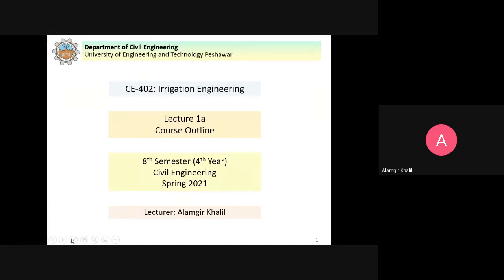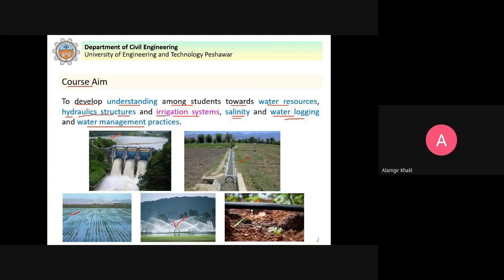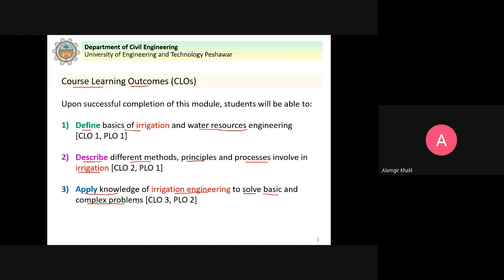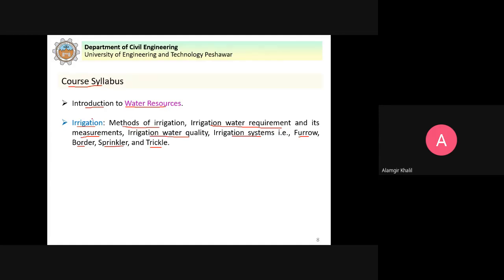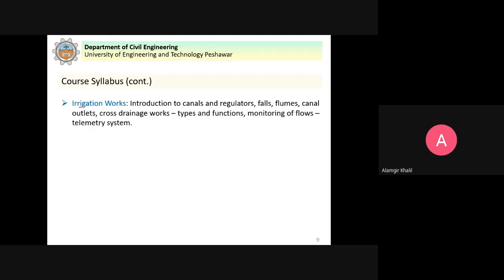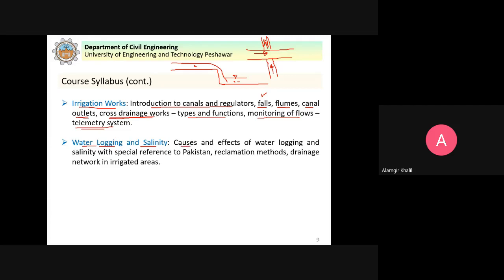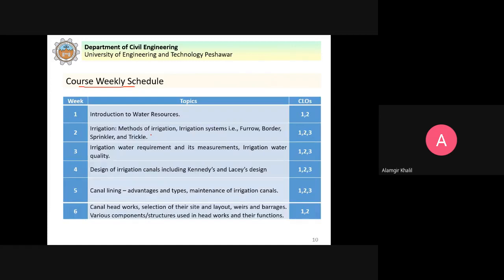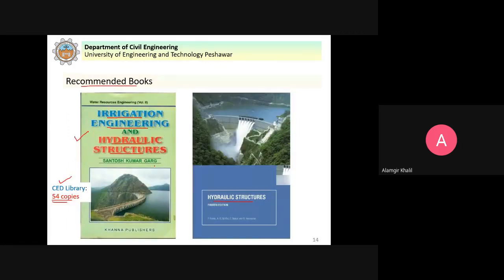Irrigation engineering lec no 1 a|civil study || free courses